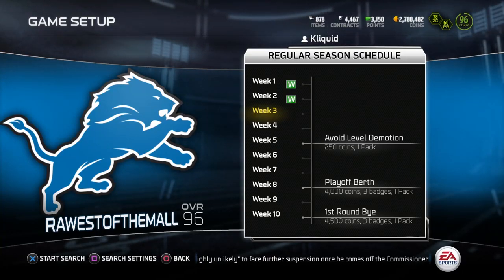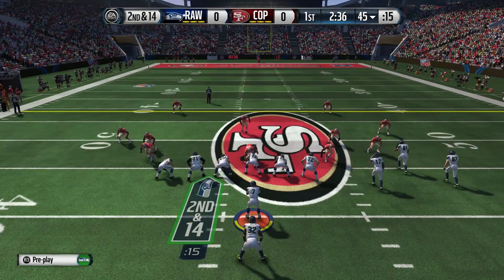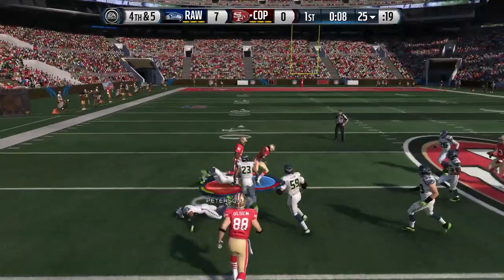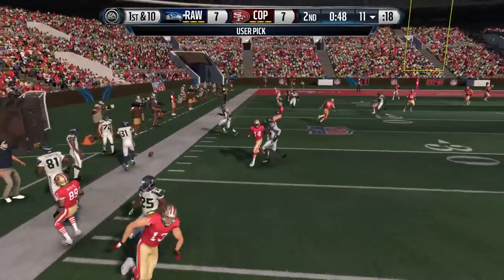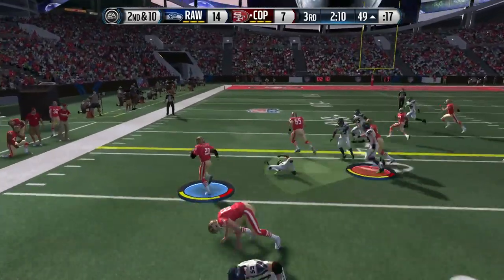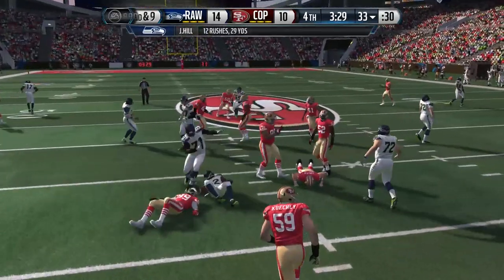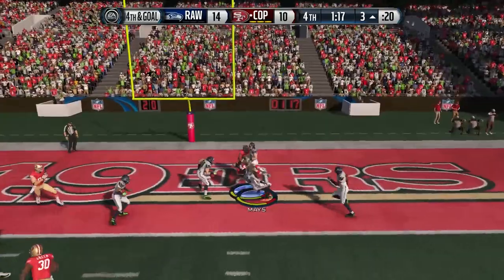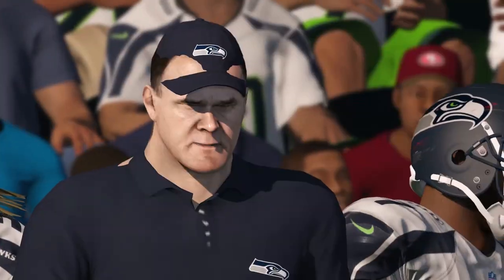How is that NOT a FUMBLE?! - MUT 15 H2H Seasons - Madden 15 Ultimate Team Gameplay [PS4]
Episode #3 of Season 6 features gameplay from my All Madden division head-to-head season! This is an EXTREMELY close game that comes down to the very last play. Hope you guys enjoy it!